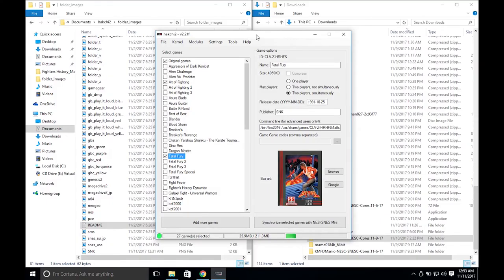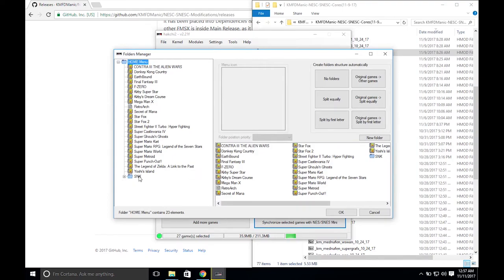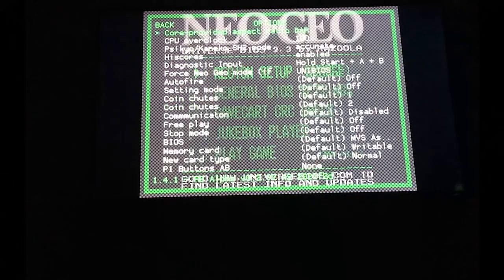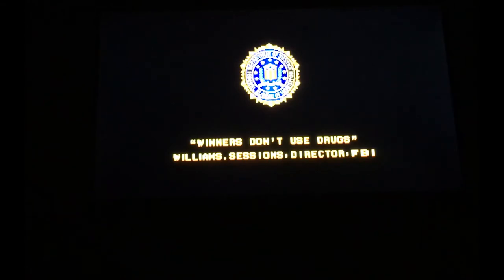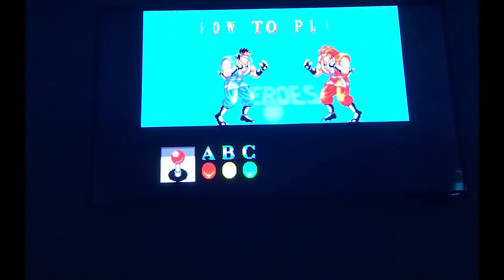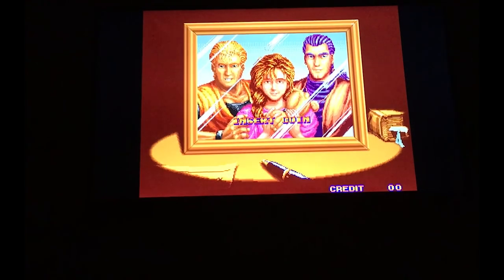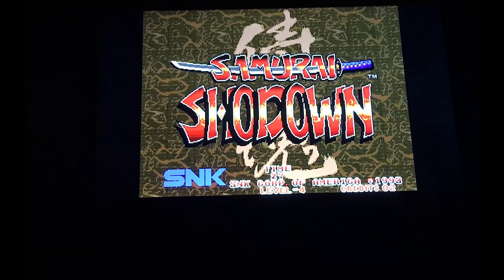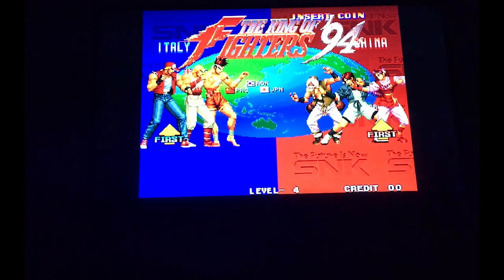How to play SNK FIGHTING GAME ARCADE ROMS on the SNES CLASSIC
This is a tutorial on how to install and play the ARCADE versions of Fatal Fury, Art of Fighting, World Heroes, Samurai Shodown and King of Fighters on the Super NIntendo Classic Edition (SNES mini) or Super Famicom Mini using HakChi2 and KMFDManic's fba2016 module.

Command Line arguments (make sure to leave a space at the end):
Final Burn Alpha Roms: /bin/fba2016

You will need controller extension cables.  I use these: